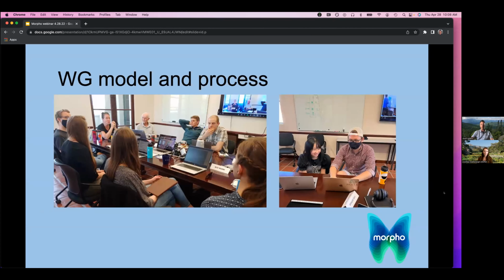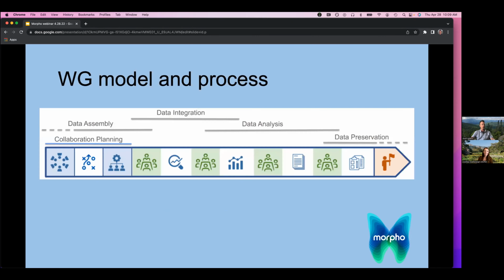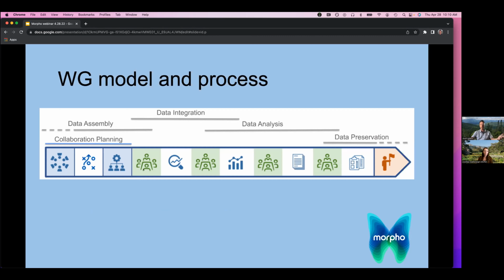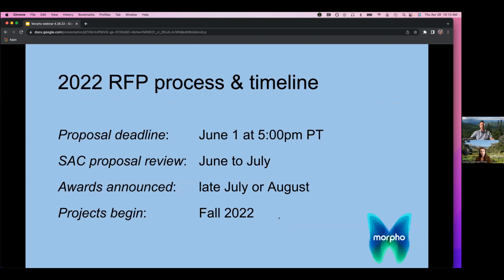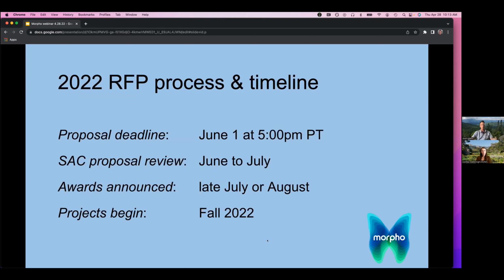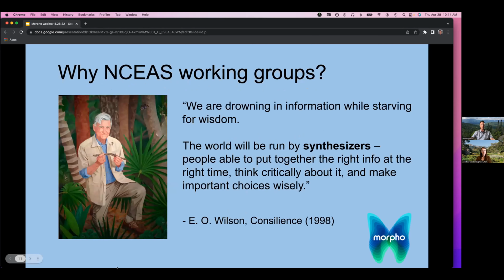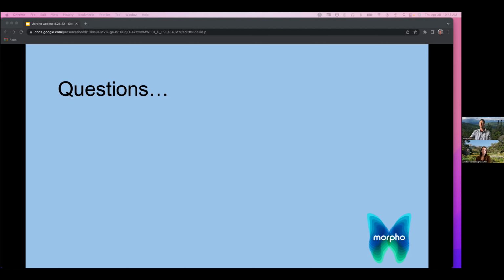Morpho Informational Webinar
Informational webinar focused on NCEAS new Morpho working group initiative and our call for working group proposals for 2022.